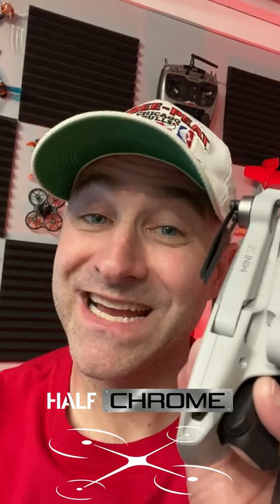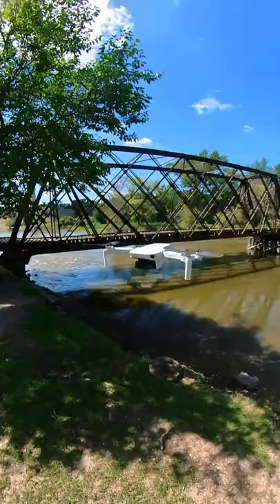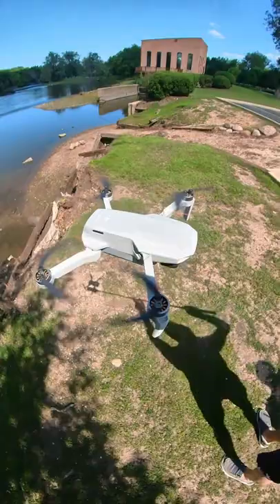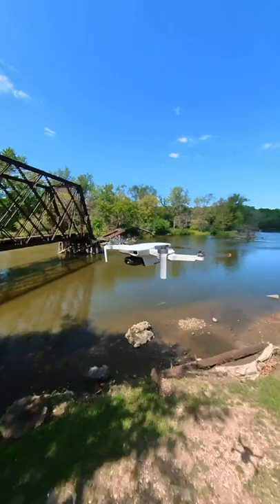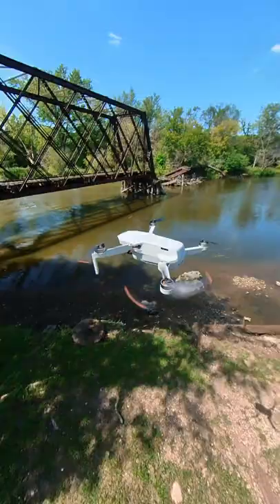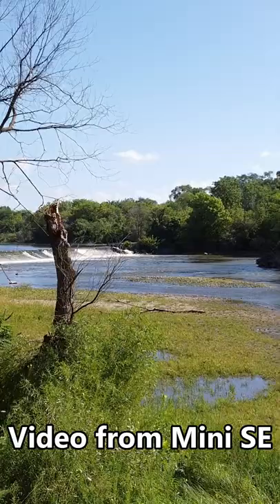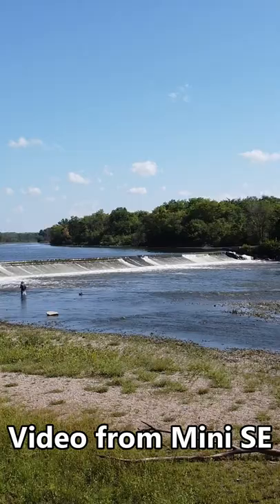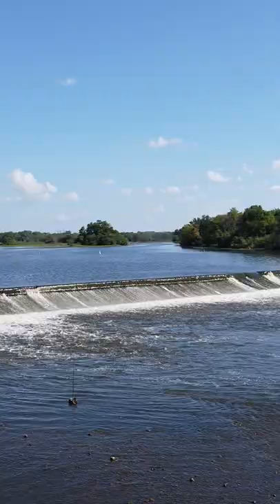DJI Mini SE in less than 60 seconds | Drone Preview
The DJI Mini SE is an excellent beginner drone. We will take a quick look at it here.

$200- MJX Bugs 16
$400-Mavic Mini
$1200-Mavic 2
$1600-Phantom 4 Pro